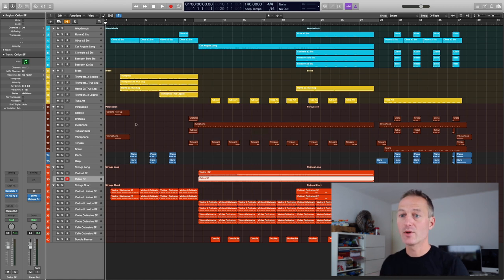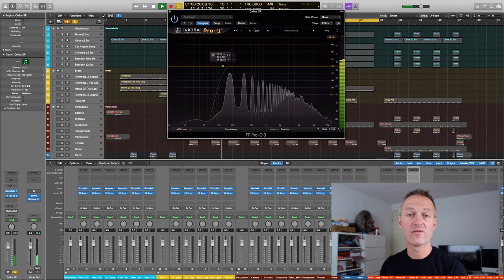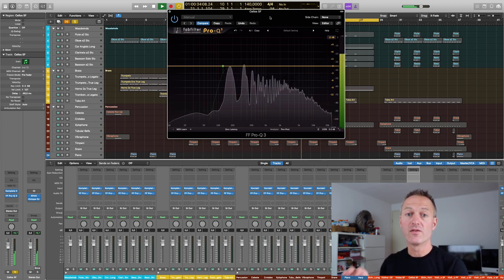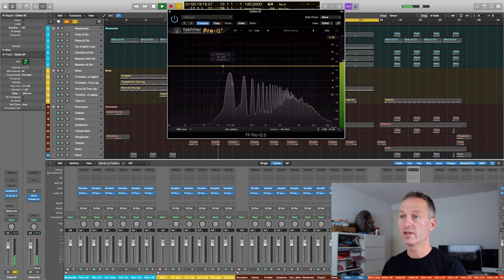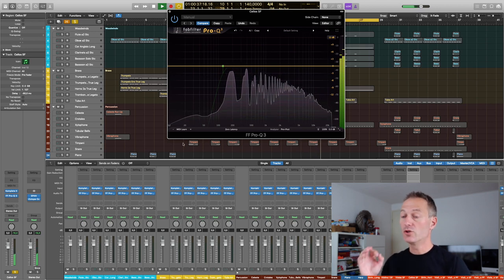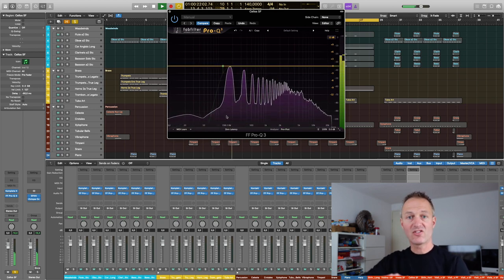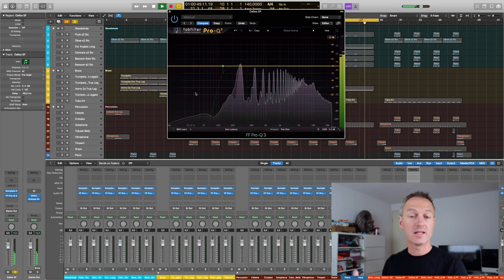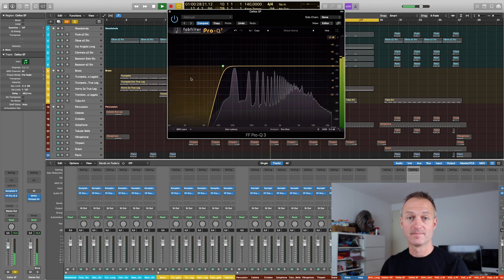EQ Clean-up Orchestral Instruments - Realistic Orchestral Mockup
When you apply EQ clean up tactics in the beginning of your work process, you'll save up a huge amount of time afterwards. So let's get rid of the low rumble, the unwanted floor sounds, etc.. And create a nice and clean orchestral sound that we can use as a perfect basis for our compositions, mixes and master files.

Earlier I shared my project files (midi mockup etc.) with you all. If you haven't downloaded them yet, here is the direct

🔴 Additional information about the Masterclass

I think it is important to share with you my thoughts about the masterclass and its components. Cause I want to give you max value.

So I’m going to break it up in multiple videos … hopefully not to long … and zoom in on certain elements, details and things the pros won’t tell and show you. Starting with the basics and the fundamentals and slowly go to the more advanced topics and eventually discuss the mixing and mastering.

I will upload a video each Thursday. So you will get a fresh video each week. With this weekly pace I want to give you enough time to work with the project files and apply the things that I show you in my videos. Or challenge you to experiment with it.

It also gives you time to comment and ask me questions if needed. Maybe you want me to spend some more time on a certain topic after watching the video, for example.

Now I have to say, this masterclass shows you how I write orchestral music for film and video. How I create realistic orchestral mockups. But that doesn’t mean that this is the only way to do it. Let’s be honest. There are so many ways that lead to Rome. Right?

So don’t see this Masterclass as the absolute truth or the way you should do your orchestral composing thing. No! Just use it as an inspiration, a thought about how you could write orchestral music for film. A sort of guidance.